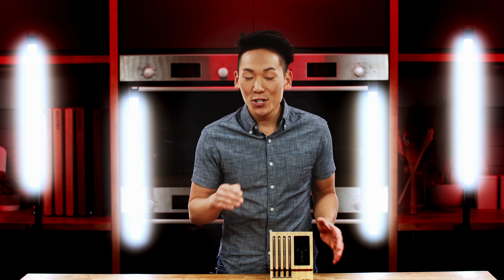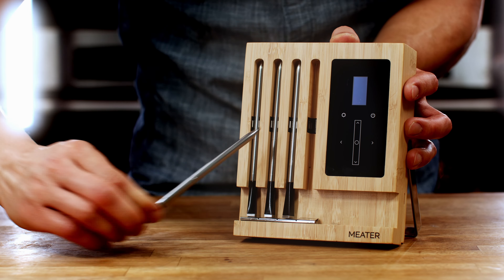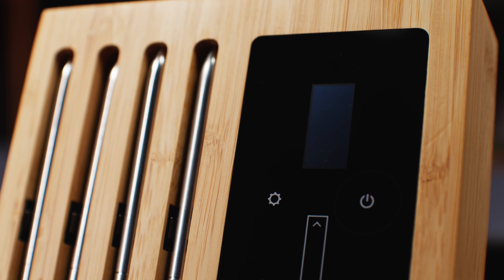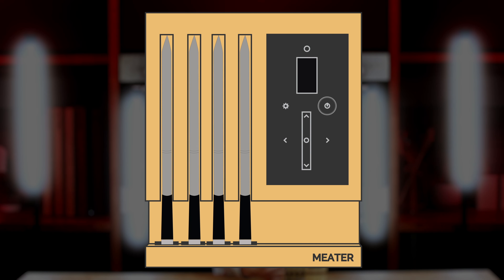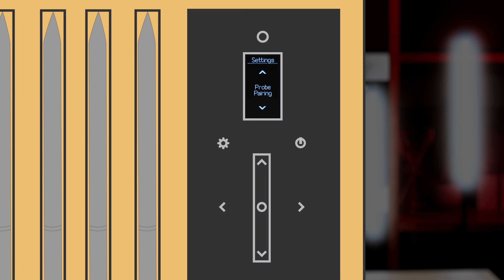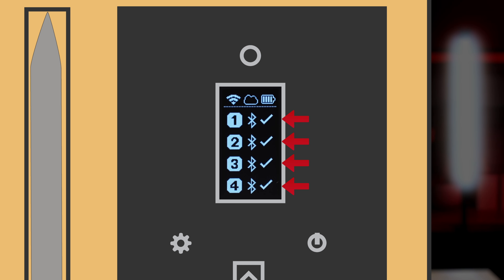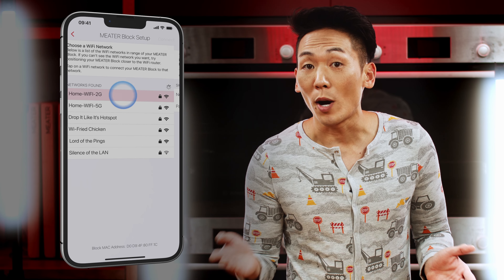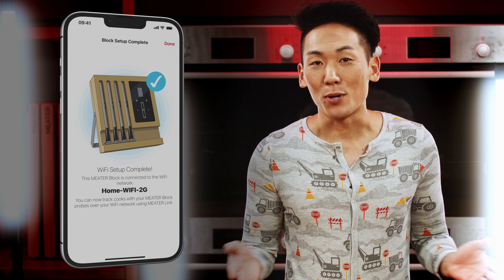Pairing a New Probe to MEATER Block | MEATER Product Knowledge Video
Got a replacement probe? Follow these steps to pair it to your MEATER Block.

1. Charge the probe for 8+ hours in the Block, with the Block turned OFF.
2. Turn the Block on.
3. Tap the “Settings” gear icon.
4. Using the arrows, scroll to “Probe Pairing”.
5. Confirm when “Pair Probe” appears.

Cook on!

Let’s meat up!